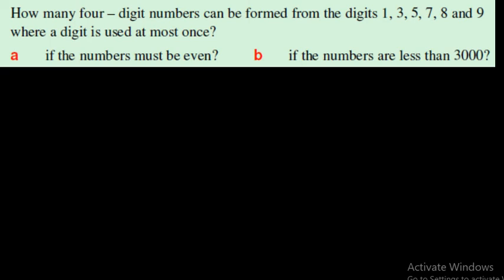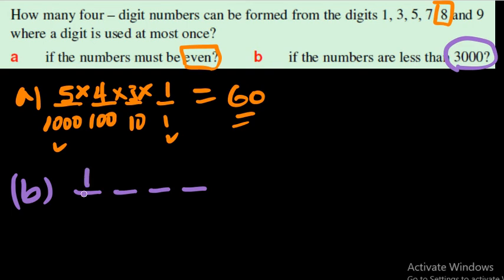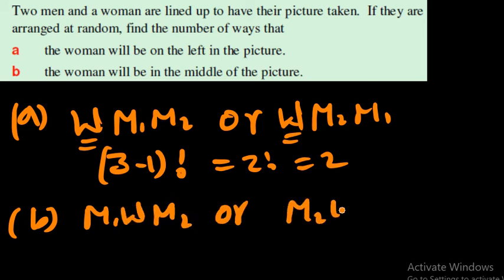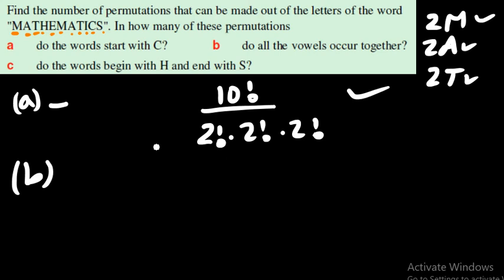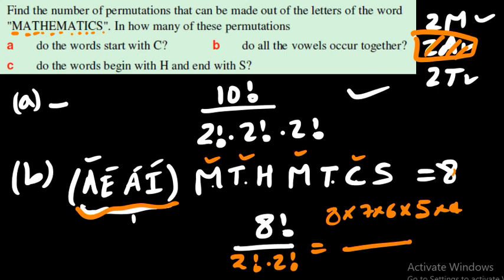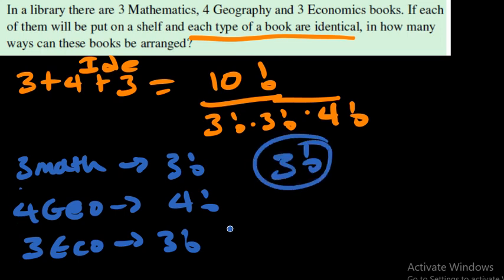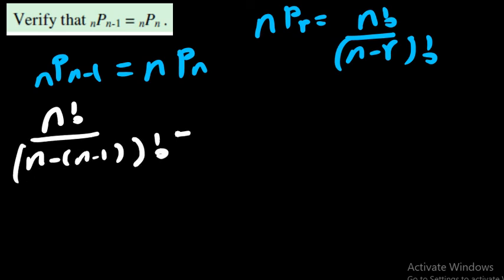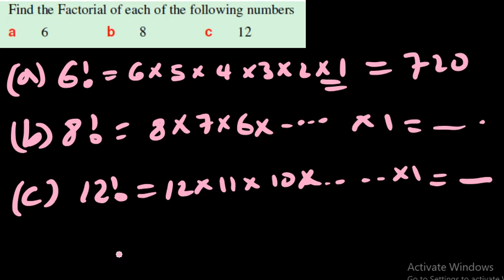Solved exercise on permutations